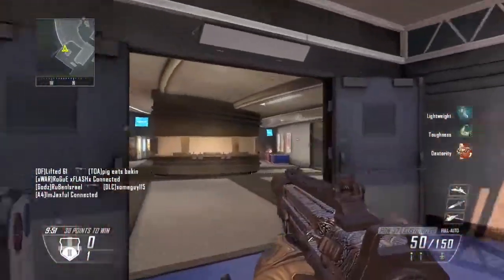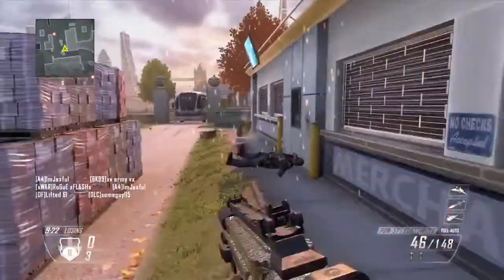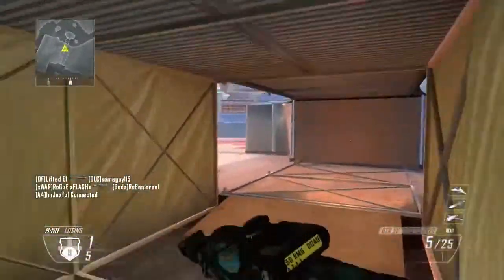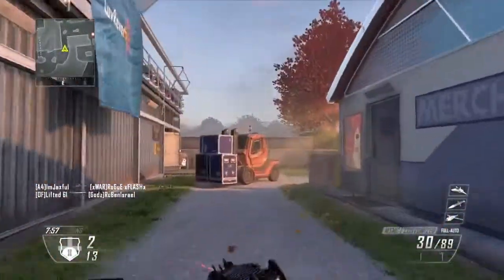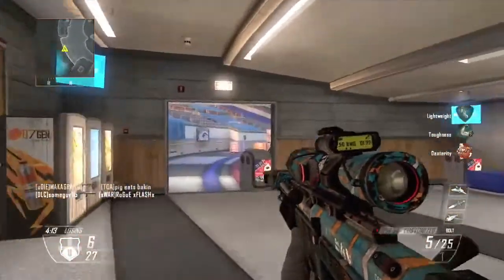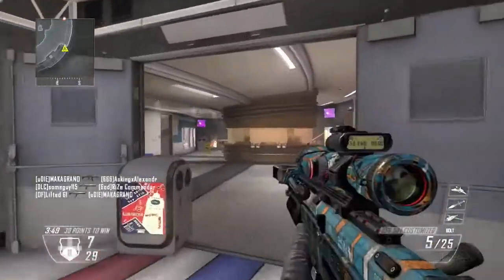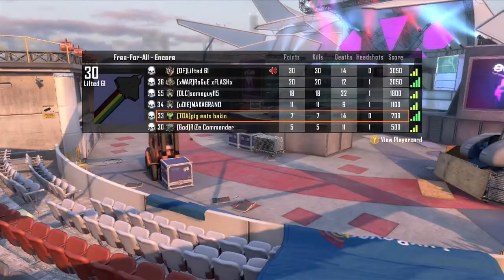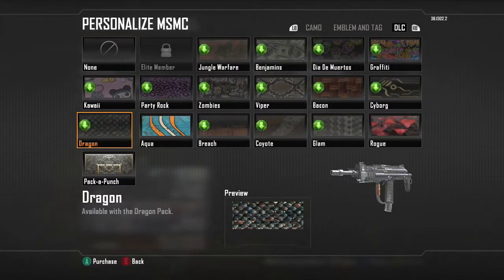Call Of Duty: Black Ops 2 - Multiplayer | Camo Review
Showin off the new camos!!!